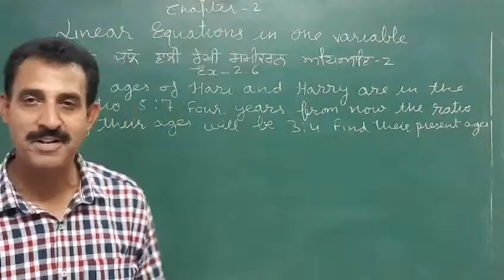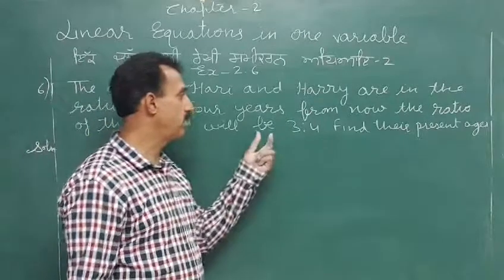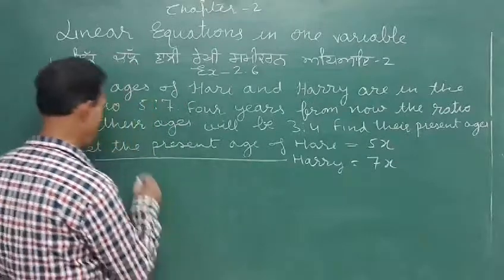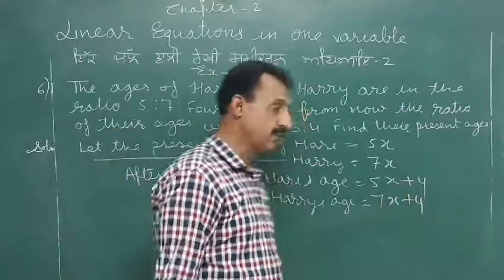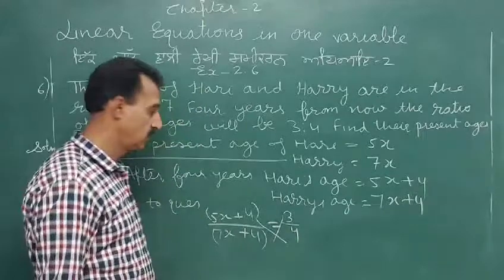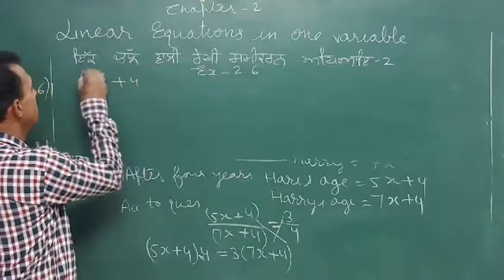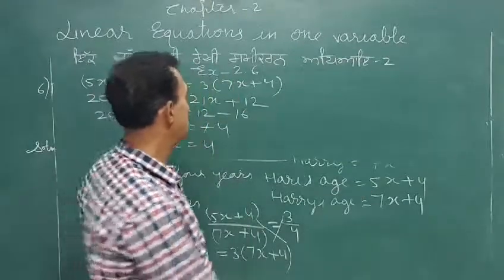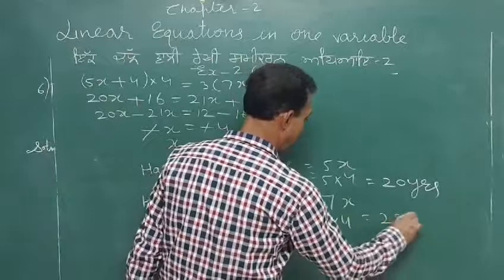Q6/Ex2.6/L2/8th class/Linear equations in one variable/NCERT SOLUTIONS of maths in punjabi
Linear equations in one variable - solution for class 8th mathematics- NCERT solutions for class 8th maths get PSEB textbook Solutions for class 8th maths from PLT punjabi in punjabi and english languages